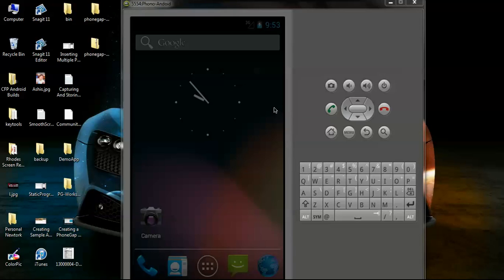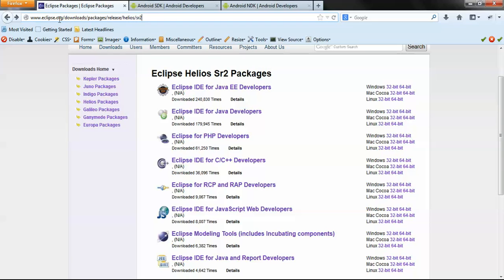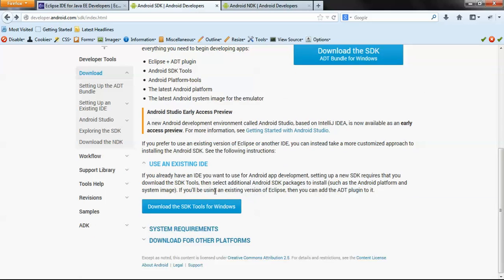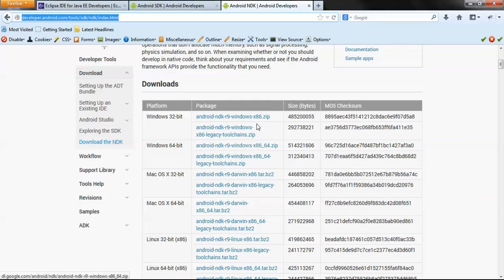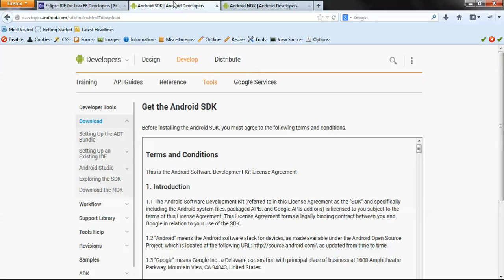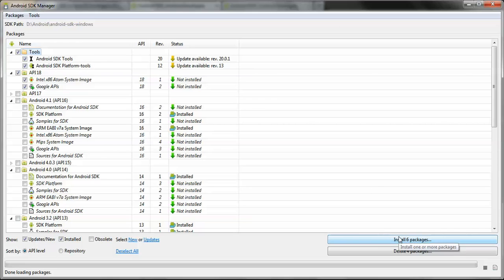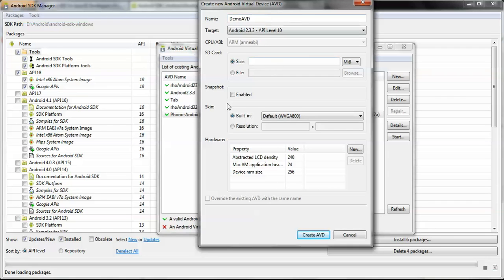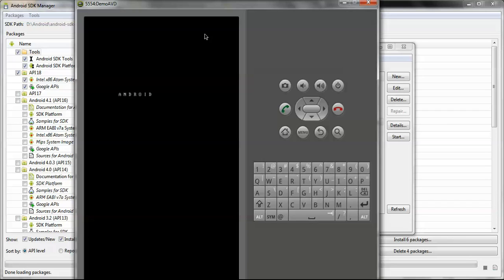Setting-up the Android SDK for Phonegap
This video demonstrates the way to get the android SDK and get the required tools and skins/images. It also shows the required IDE which will be helpful during developing application through PhoneGap. And finally, demonstrates the way to create a sample AVD.

Presenter: Ashis Kumar, Cross-Platform Mobile developer, Mindfire Solutions